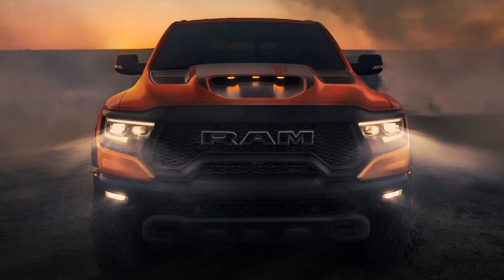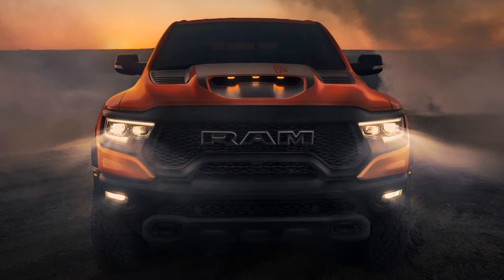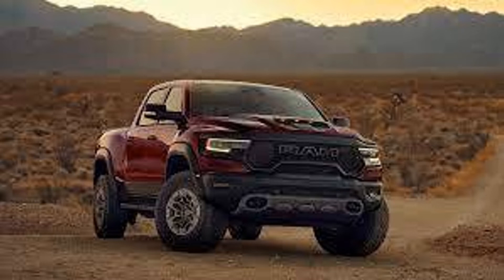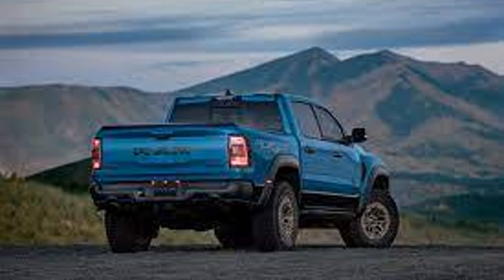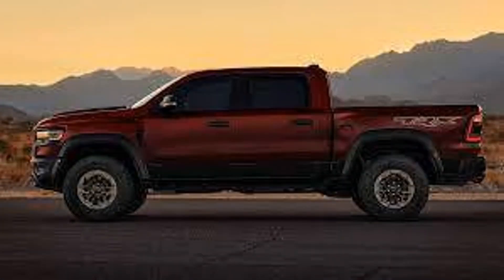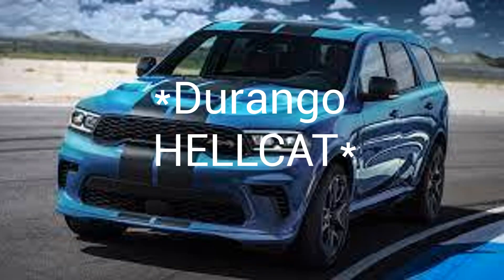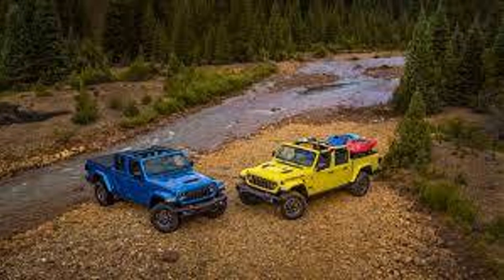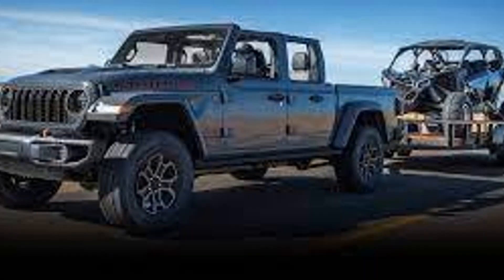2024 Hellcat Durango & TRX!(Automotive News Episode 50)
The Durango Hellcat and Ram TRX are staying for one more year! And the Jeep Gladiator has got a new facelift!